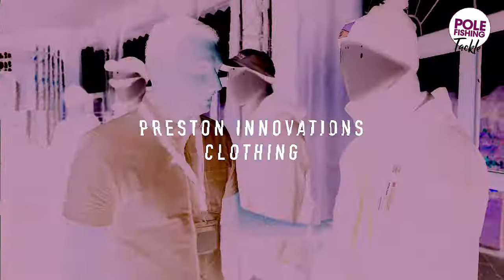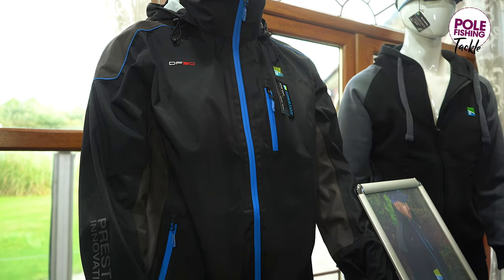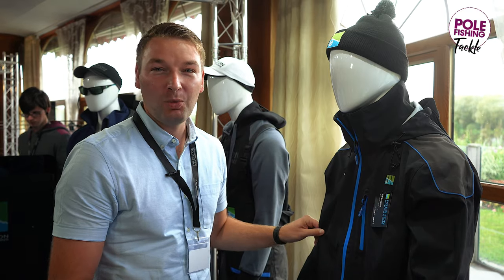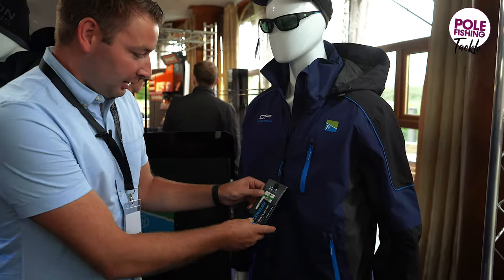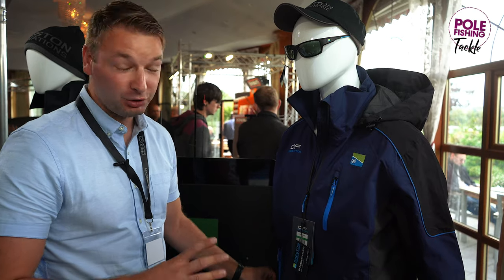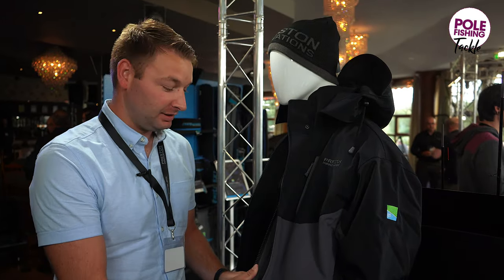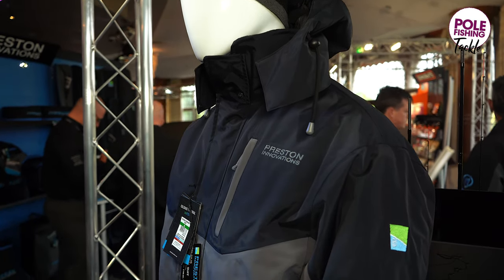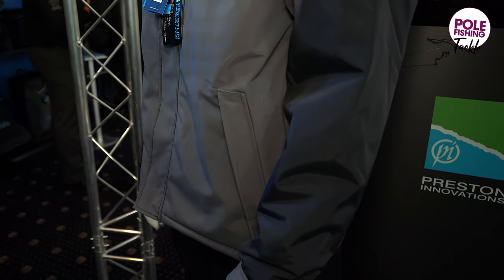Tackle Up Close | Preston Innovations Waterproof Clothing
Pole Fishing magazine editor Jake Fowles takes a look through the Preston Innovations clothing range ahead of the cooler months.